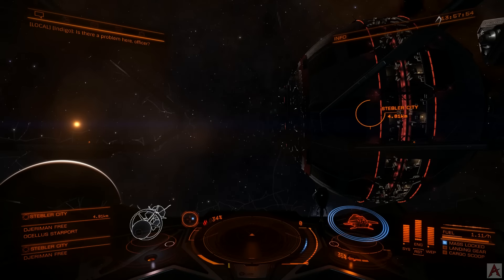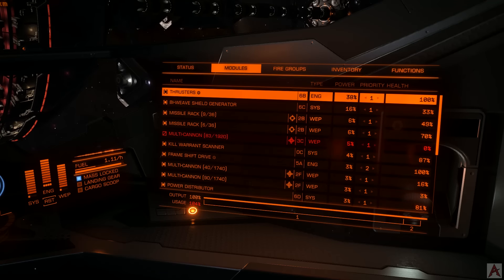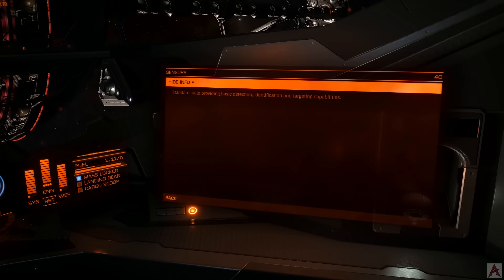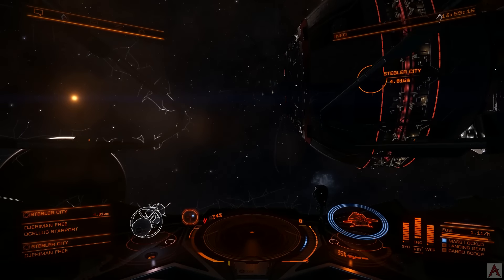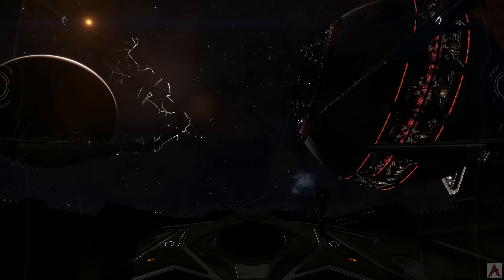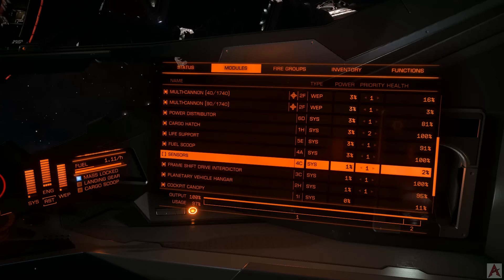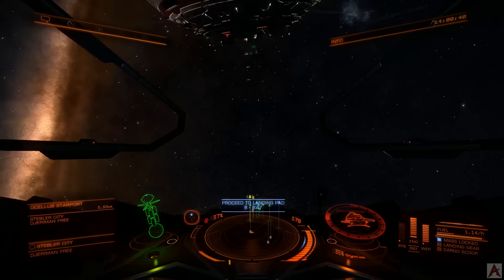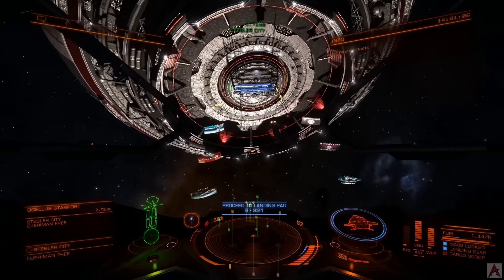Elite Dangerous ProTip - Reboot and Repair!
Stuck in space?  All shot up? Save yourself with this one simple trick!